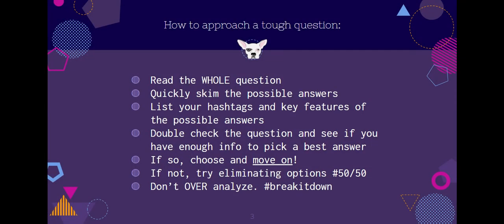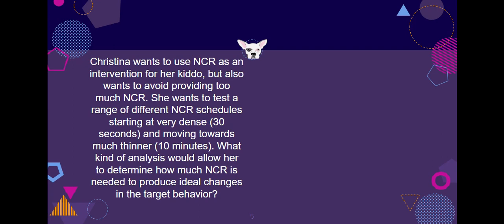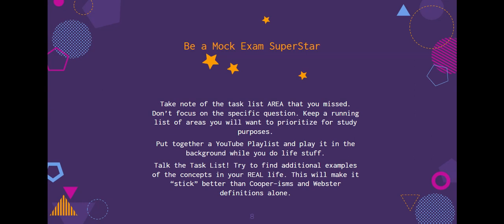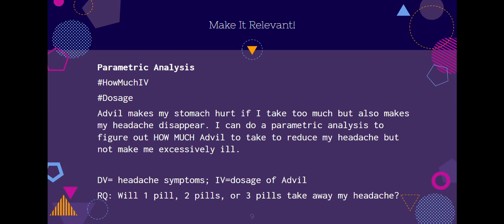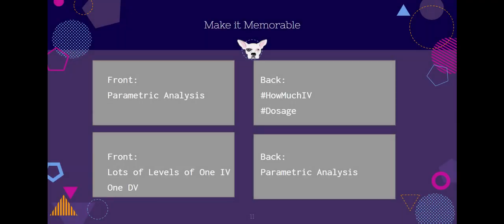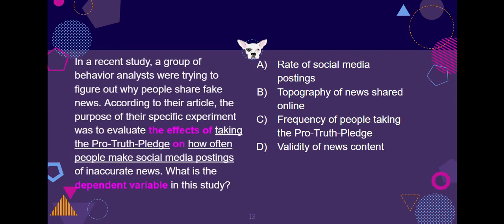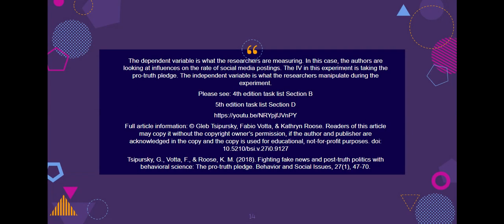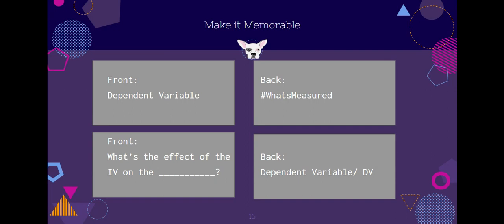SNABA Taste Test Review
This means that you are welcome to use this resource and share it as long as you attribute it to:
Maggie Pavone and StudyNotesABA
and that you share it with similar CC licenses. It CANNOT be sold or used in ways that would generate profit or competitive advantage commercially.
Thanks!